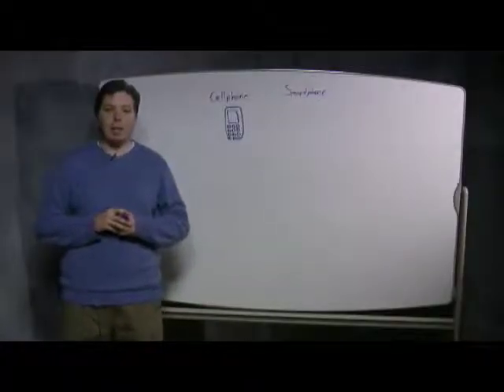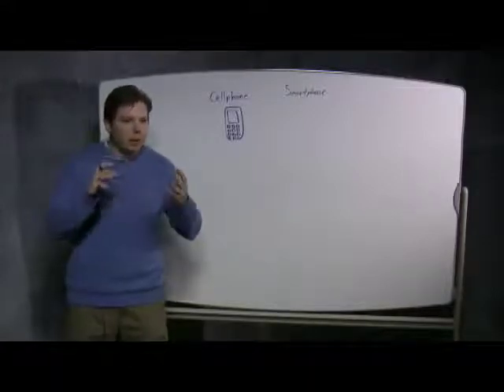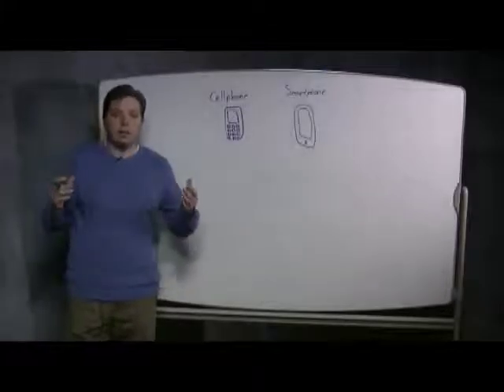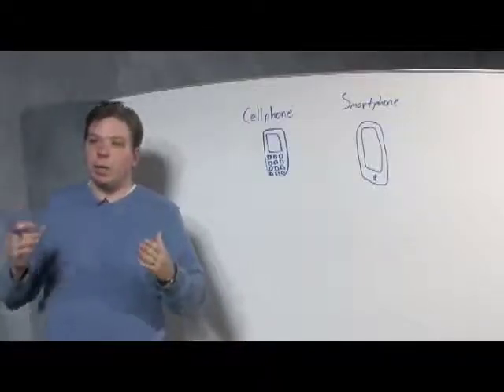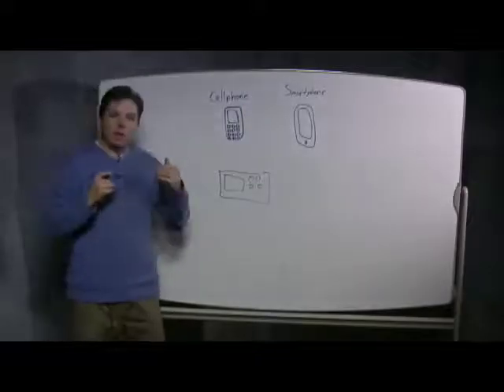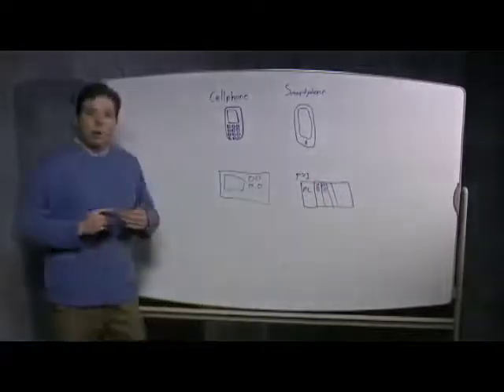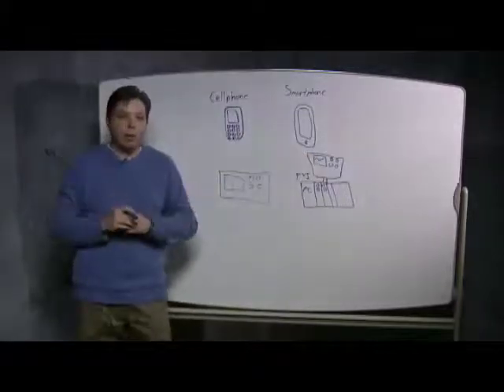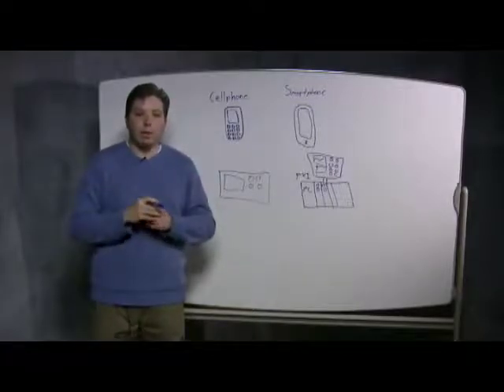Kevin Bisking on Trends in Test, Measurement, and Control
In this video, Keving Bisking, senior product manager here at National Instruments uses a white board to discuss some of the trends he sees in the test, measurement, and control industry.